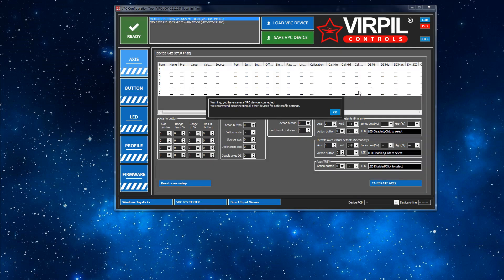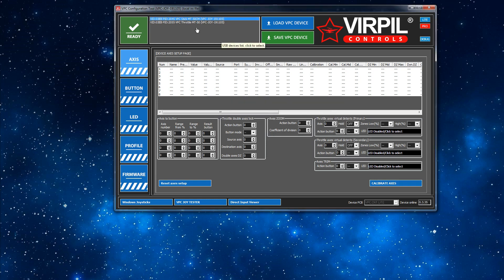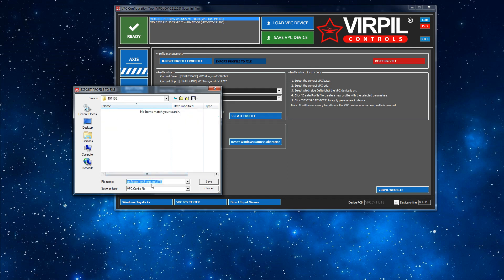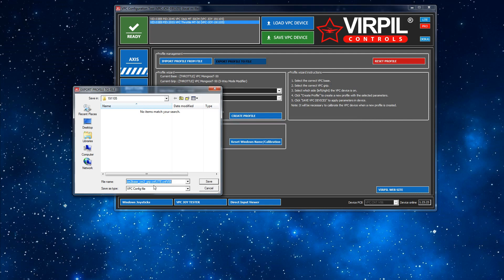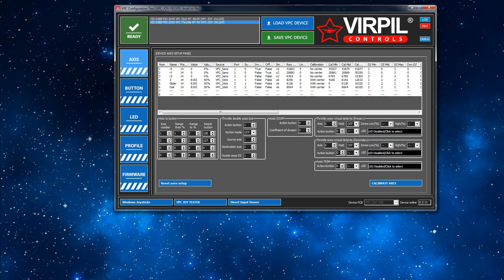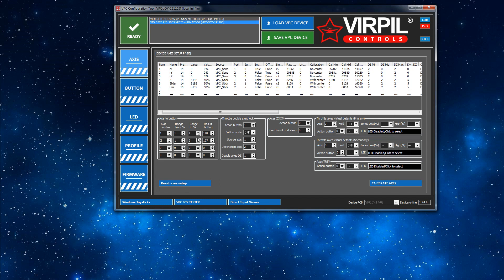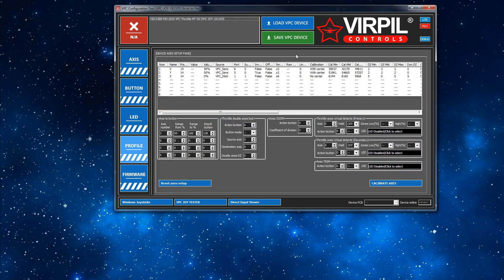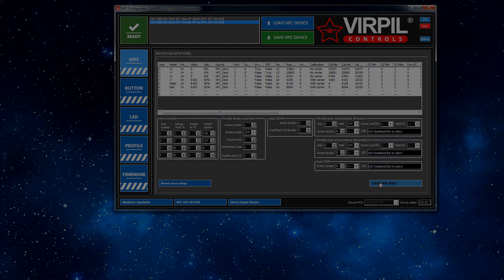Virpil software - backup and restore device config tutorial - VPC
How to backup and restore your Virpil device config useful if trying new firmware or playing with settings